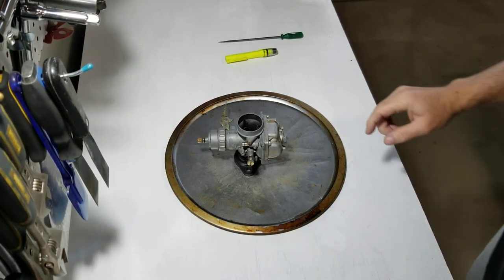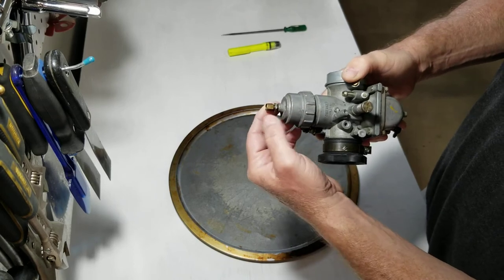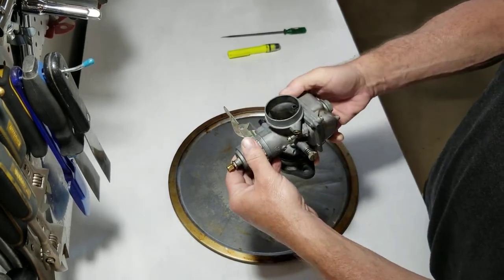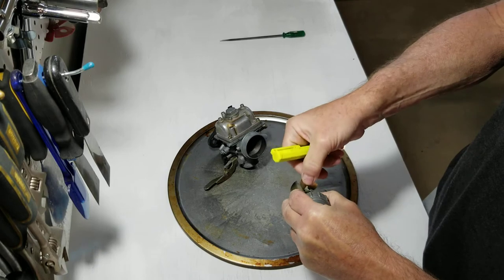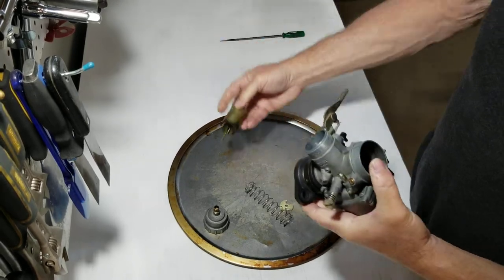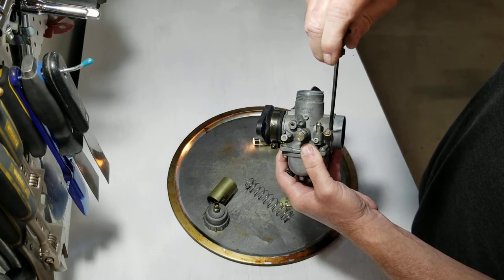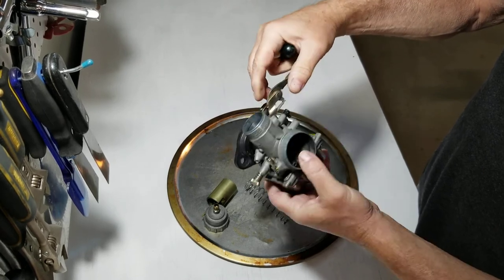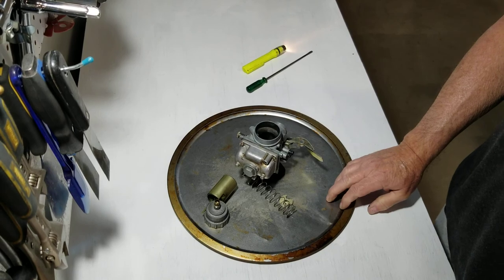1995 Enfield Bullet 500 VM28 carb adjustment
Just going over some of the adjustments I made to my Mikarb VM28 to set it up for a good engine idle after I cleaned and reinstalled it.